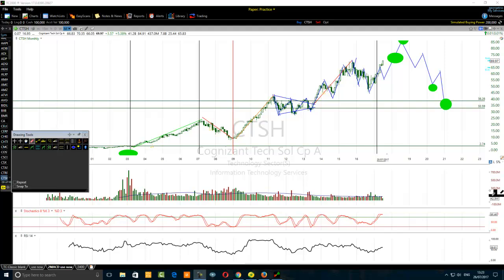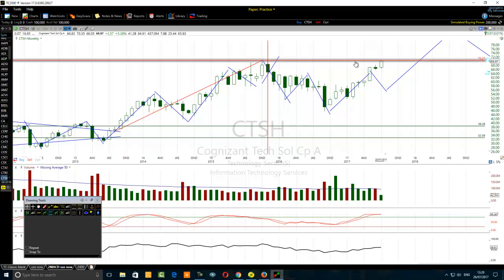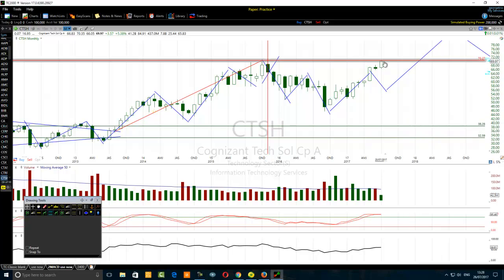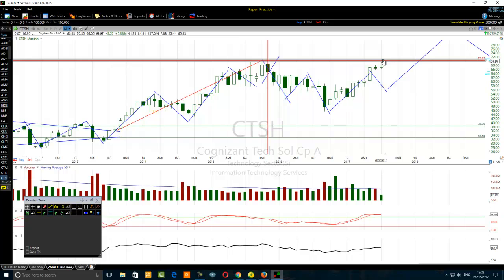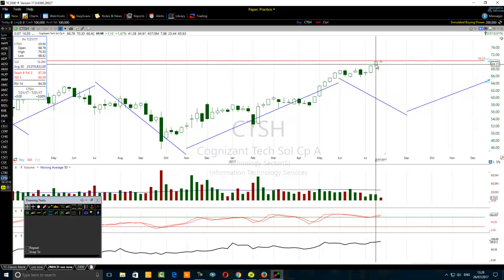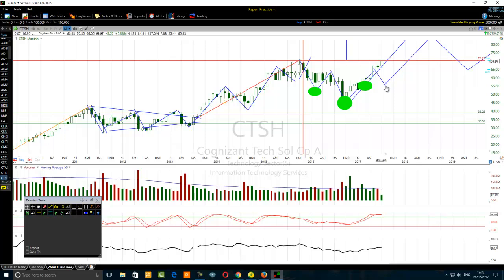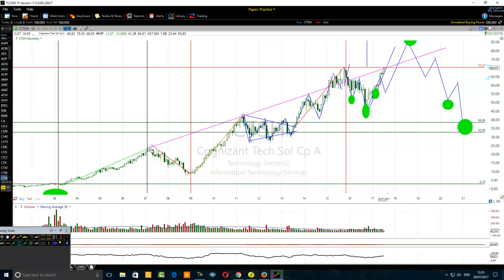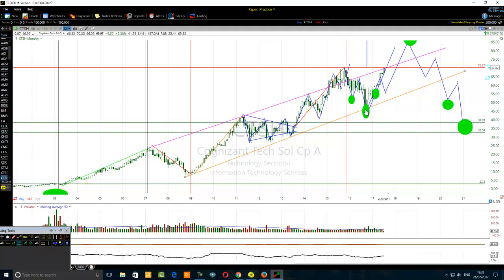How To Day Or Swing Trade Using Elliott Wave Forecast Like A Pro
Learn how to combine Elliott wave forecast with the practical chart
analysis to improve day or swing trading results.